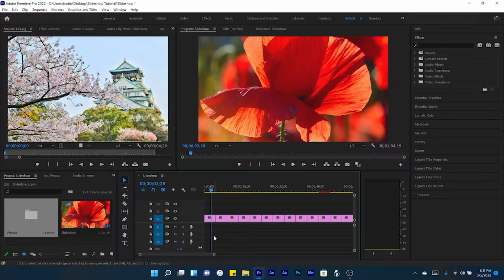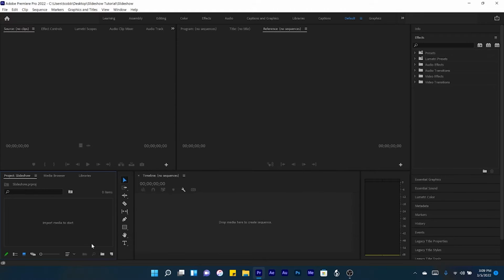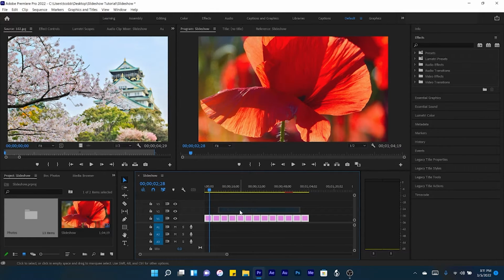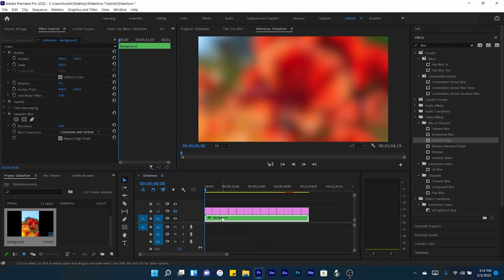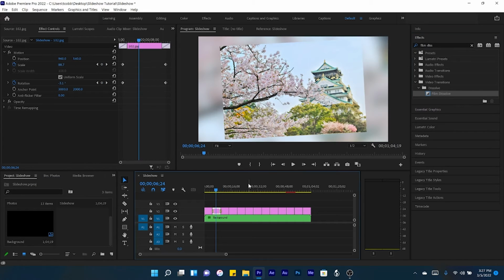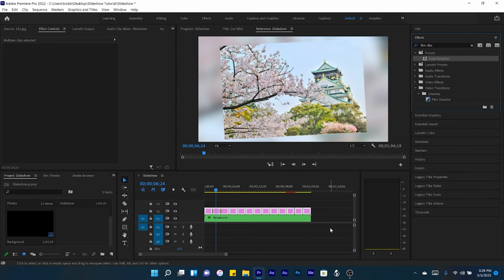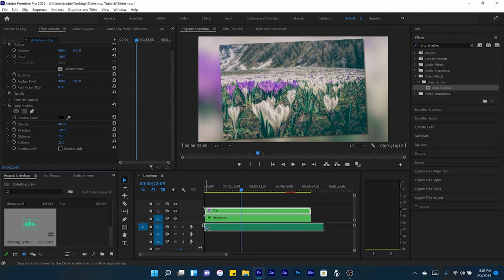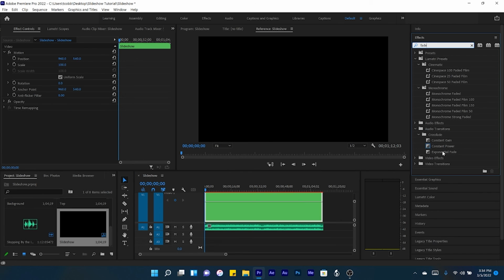How To Easily Create A Slideshow in Adobe Premiere Pro - Tutorial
Need to make a slideshow with ease? In this video, I'll show you how to easily create a photo slideshow in Adobe Premiere Pro. In this tutorial, I'll show you how to set up your project so that all of your photos are set to frame size. Then, I'll show you how to create a custom background using your existing photos to then finally add music and make adjustments to your slideshow to fit the duration of your music.

0:00 - 0:27 - Intro
0:28 - 1:54 - Setting Up Your Project
1:55 - 3:48 - Creating the Background
3:49 - 6:09 - Creating Slideshow Animation Preset
6:10 - 7:28 - Adding Music/Editing Video Duration
7:29 - 7:46 - Thanks Again!